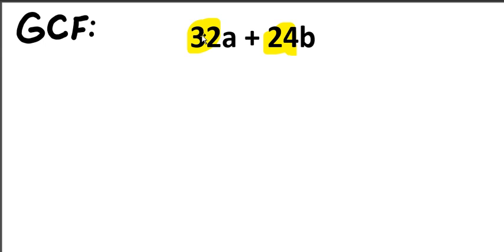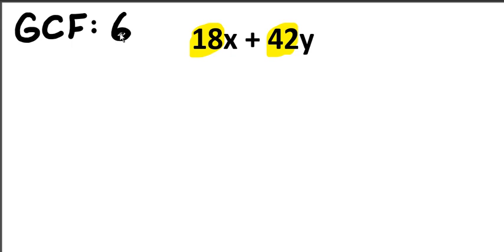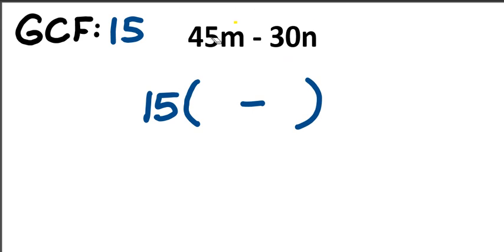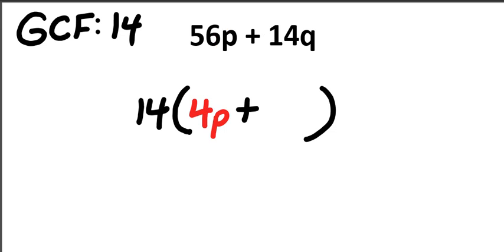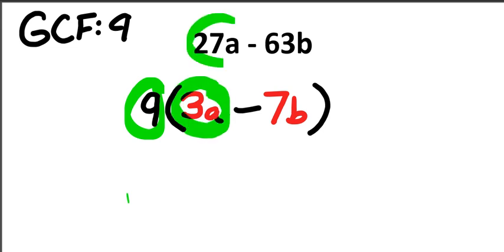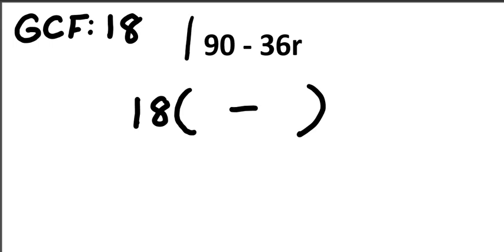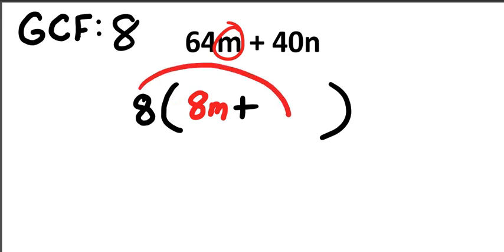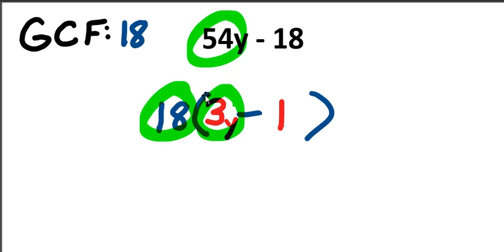Factoring Using the GCF | Step-by-Step Examples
These supplemental videos may help if you want extra review before or after this lesson:

These videos are optional and are meant to support students who want additional help with finding the GCF.